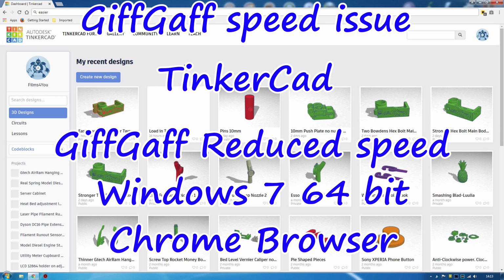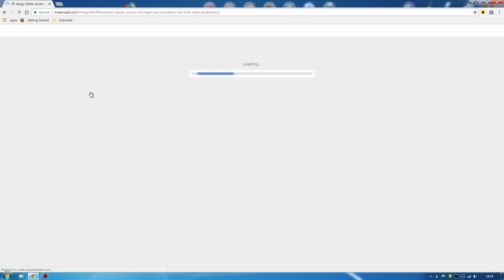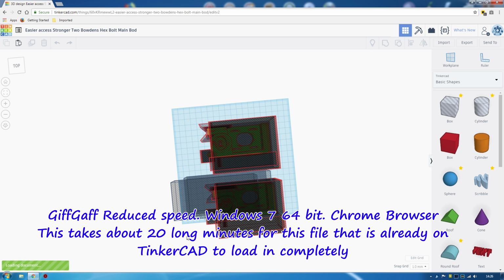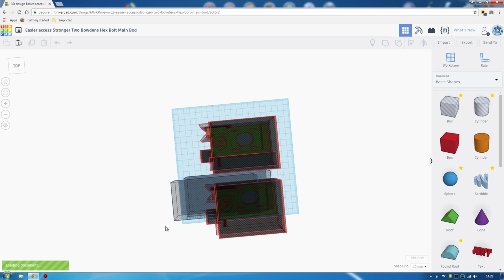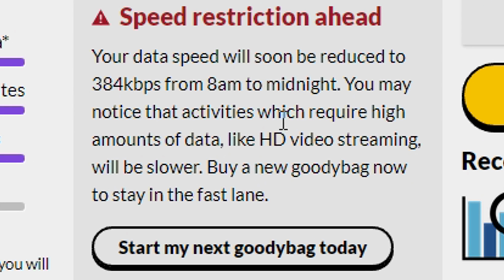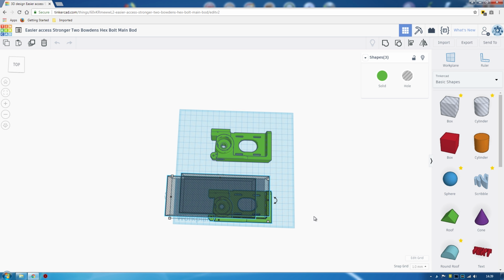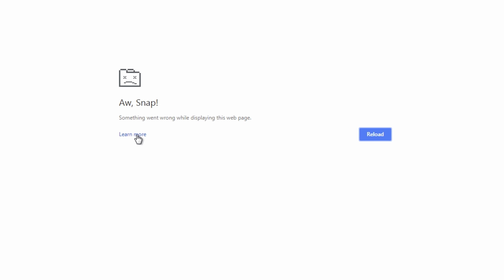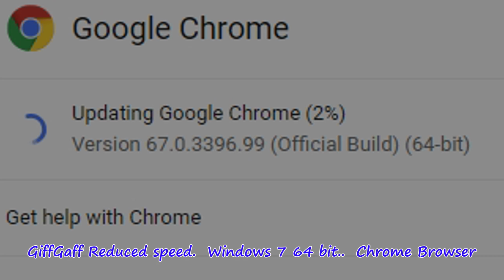GiffGaff speed issue TinkerCad Crashing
Windows 7 64 bit, Chrome Browser